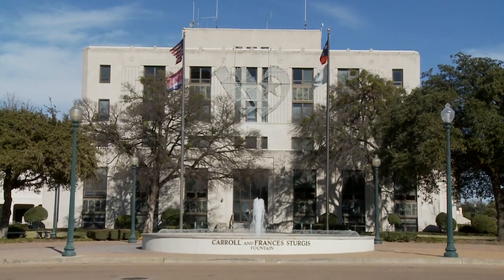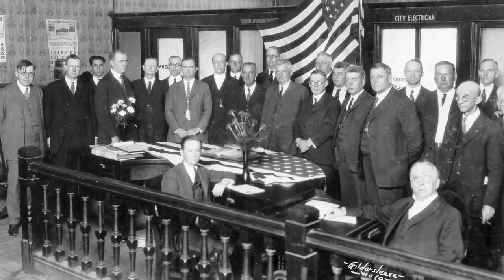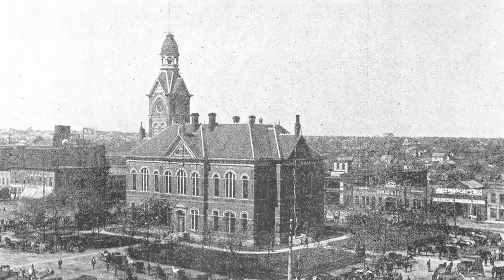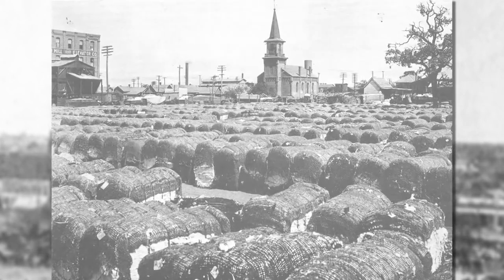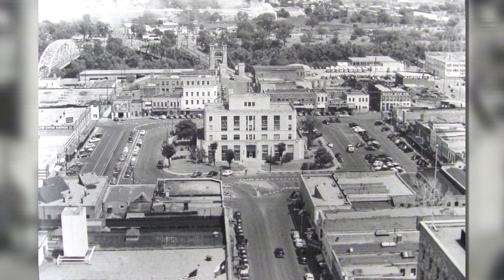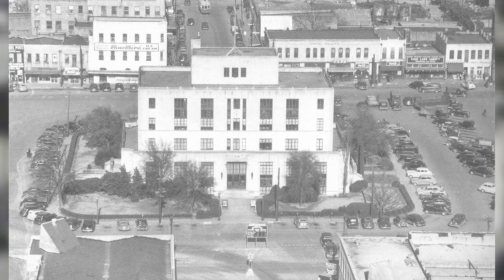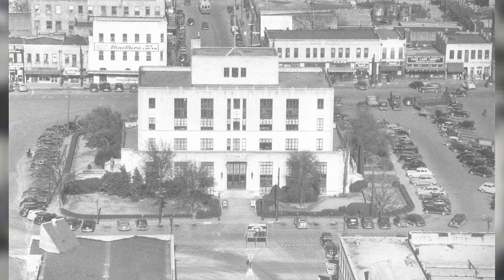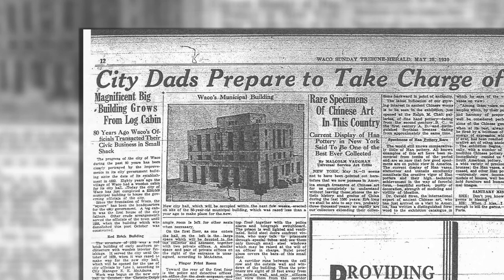Waco, A Moment in Time - History of City Hall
A Production of The City of Waco